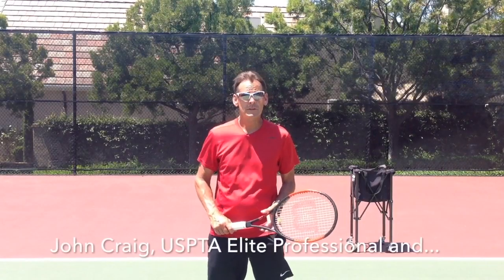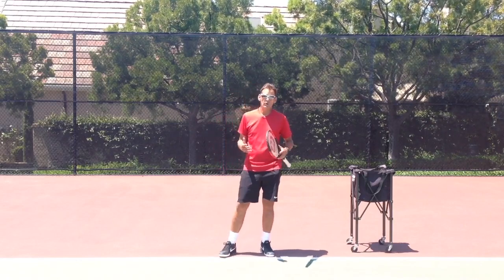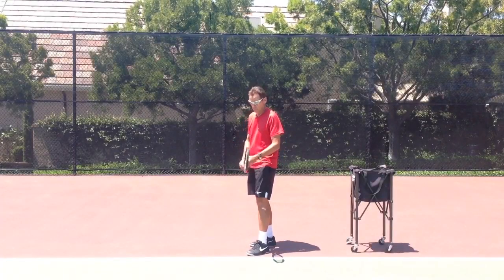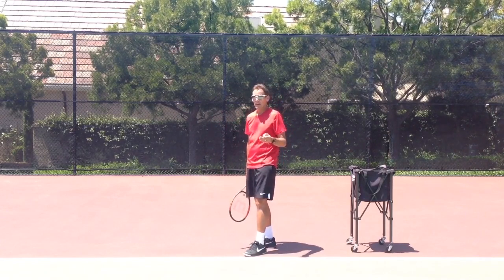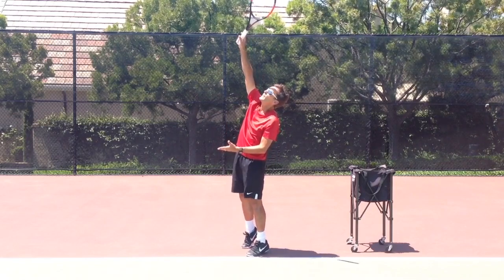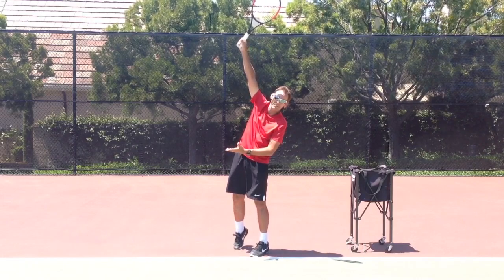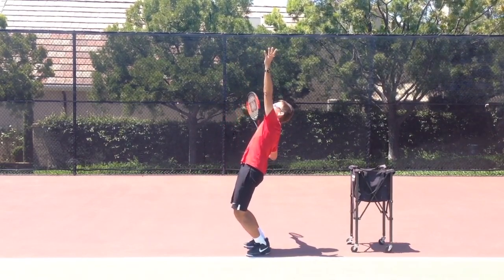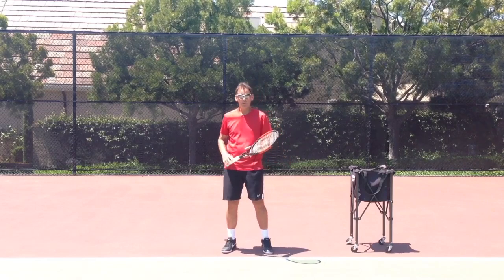Get Federer-Like Extension On Your Serve!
John Craig, USPTA Elite Professional, discusses extension on the serve.

Key Takeaways:
Practice without the ball!
Establish a trophy position
Swing up and hold balance on toes
Reverse the shoulder position

About John Craig & Performance Plus Tennis

John is widely recognized as an accomplished and successful tennis coach, both in the online world and in Newport Beach, CA, where John has developed 100’s of players for over 30 years. A USPTA Elite Professional, John played competitive college tennis for Palomar College and San Diego State University before turning his love of tennis into a career, developing tennis players.

John’s video lessons and highly acclaimed “Serve Foundation Program” transformed the serves and skills of players around the world. He has also been a contributing pro for a wide range of on-line platforms, including Tennis Evolution.